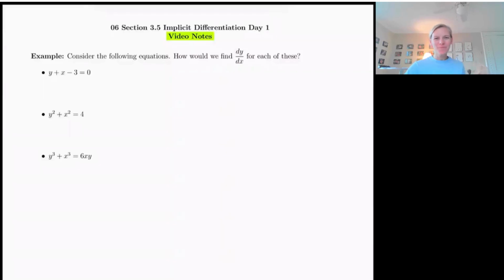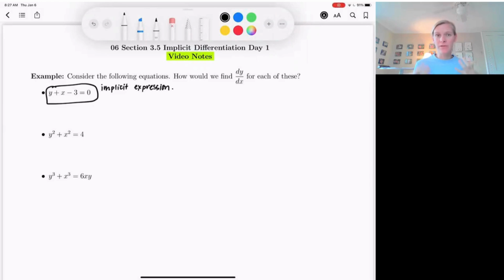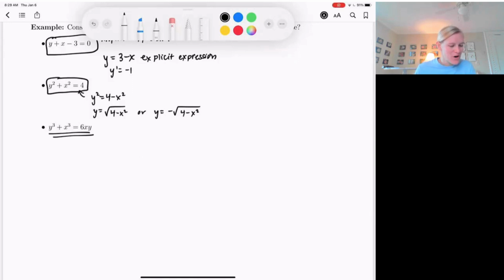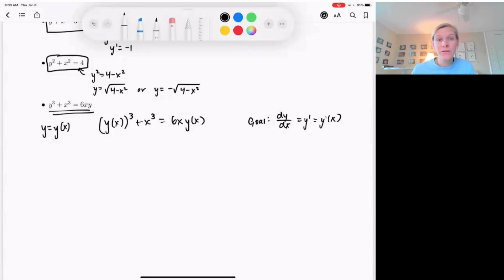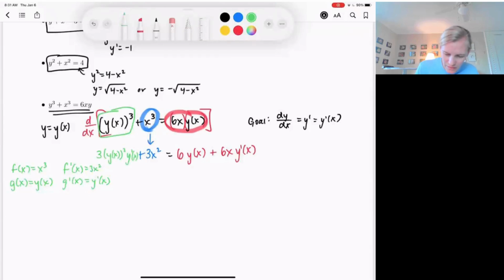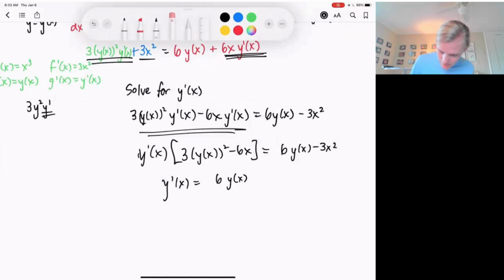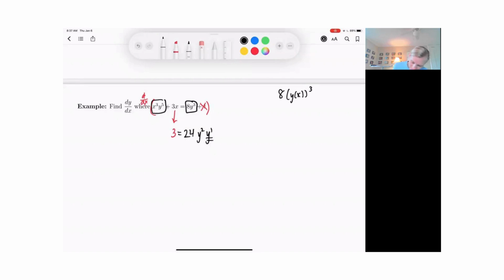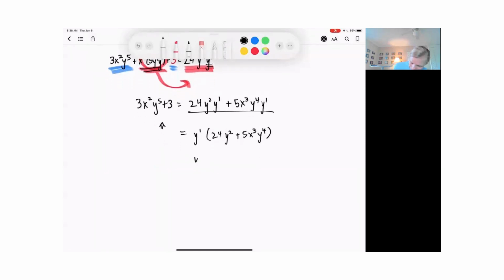06 Implicit Differentiation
We learn the basics of implicit differentiation